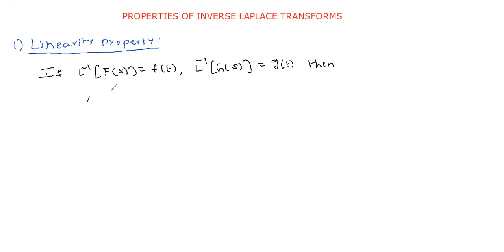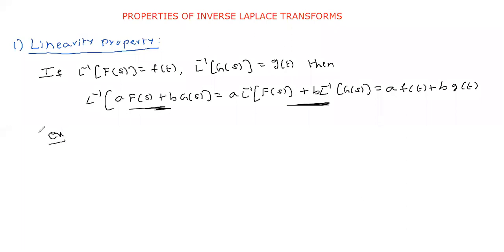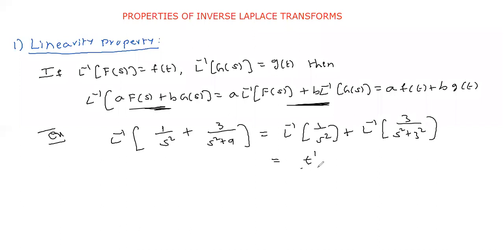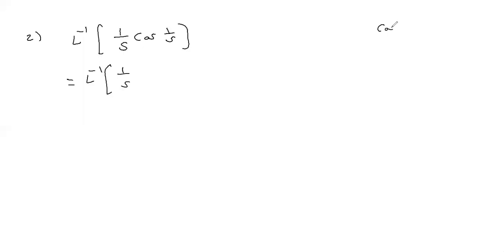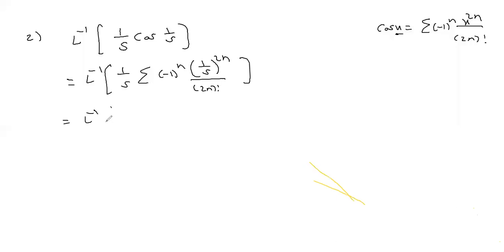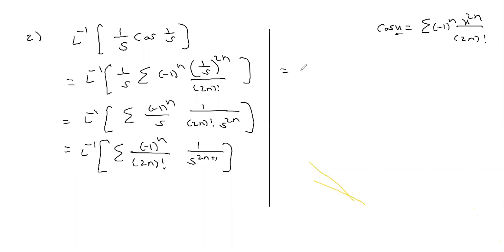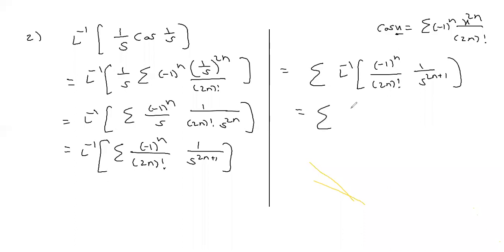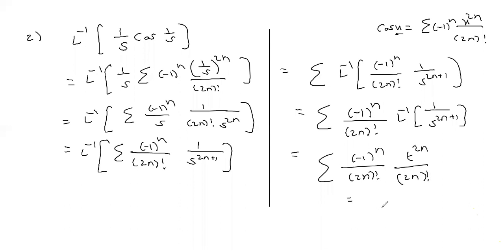Inverse Laplace Transforms Lecture-4 : Linearity Property